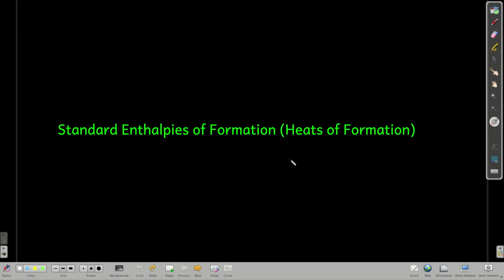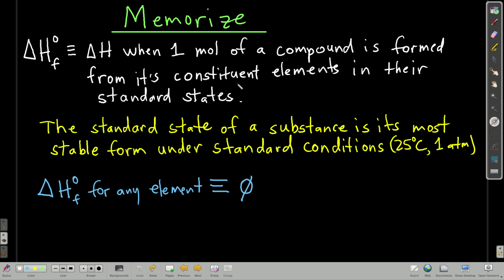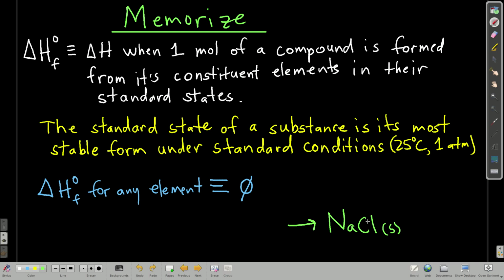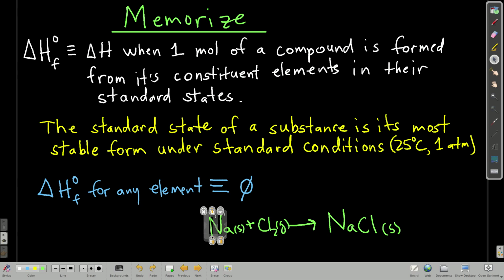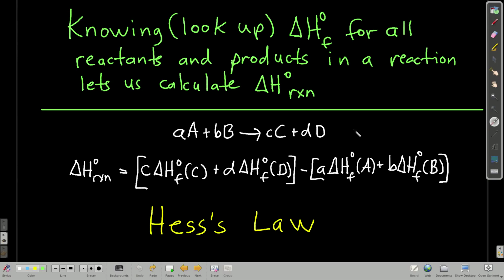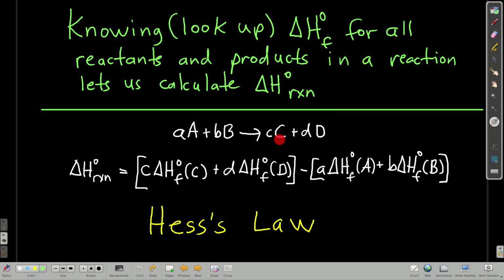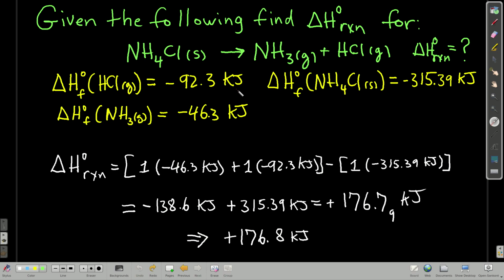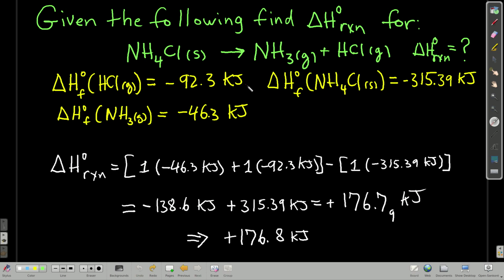Chem101StandardEnthalpyofFormation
Standard enthalpies of formation and Hess's law.